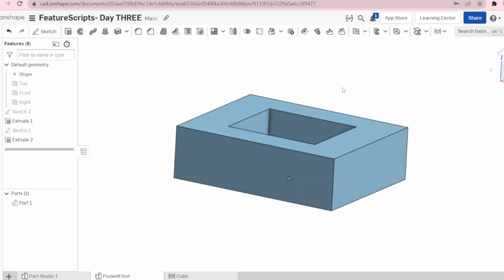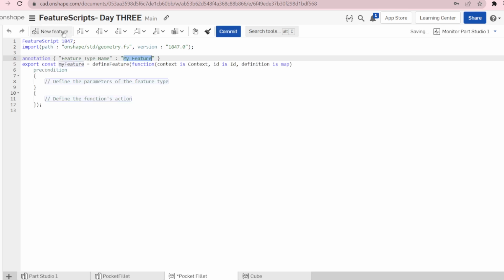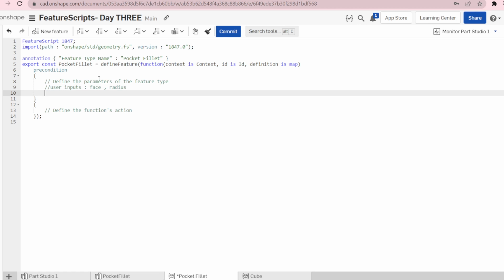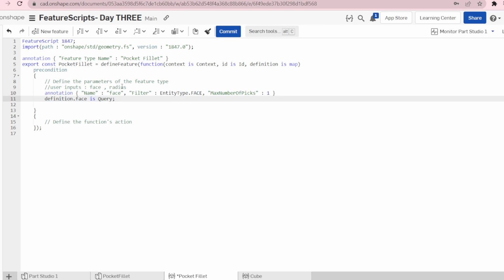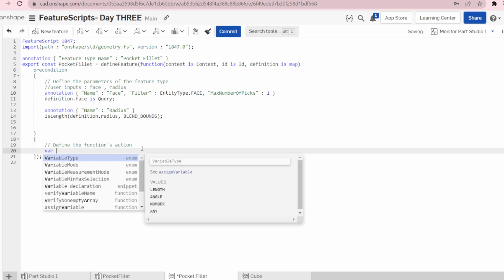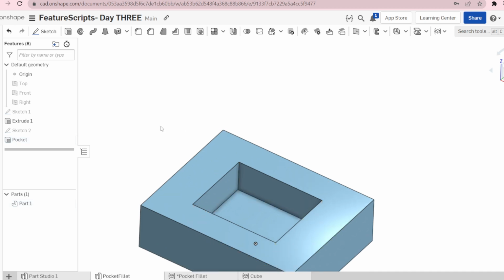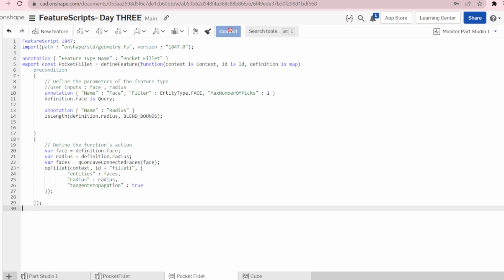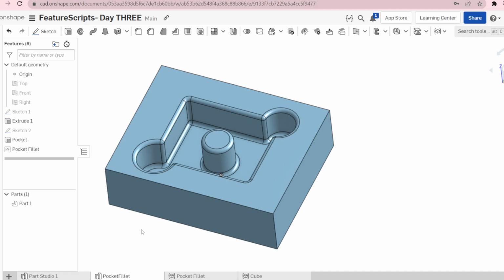FeatureScript in Onshape day 3 : Pocket Fillet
Learn how you can fillet all pockets of a part with one feature.